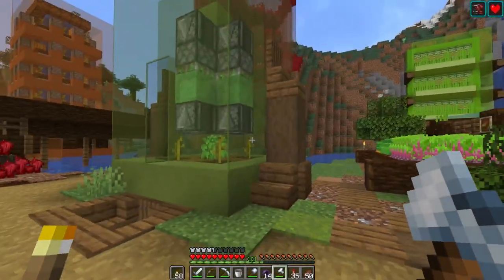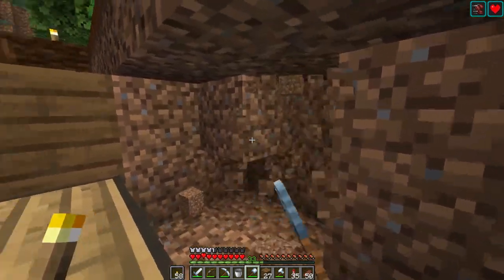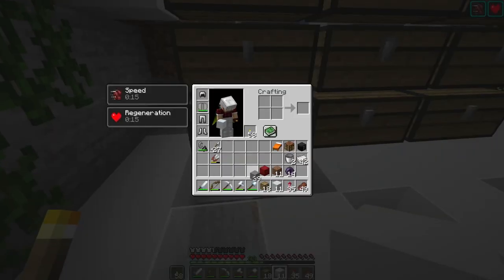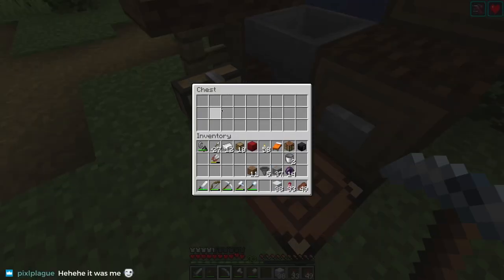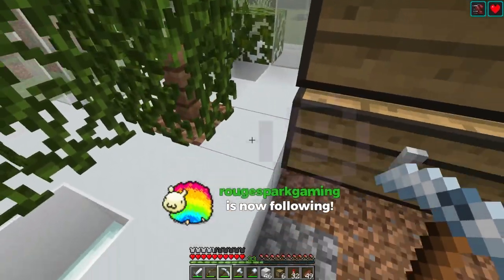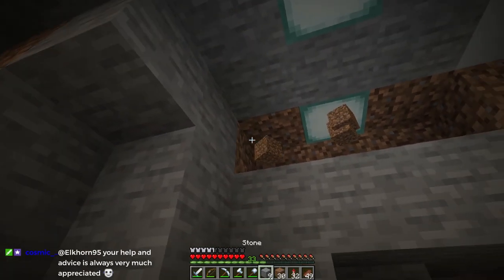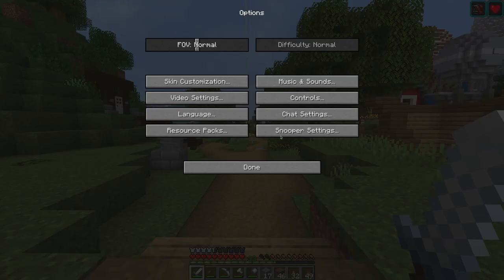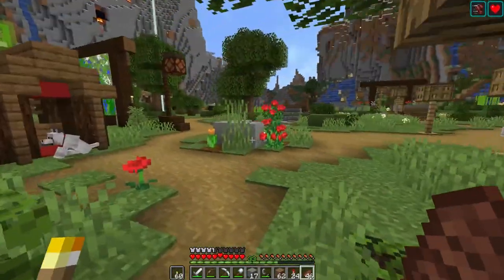The Citadel Ep. 53: Greenhouse Retrofit - Part 2 | Minecraft 1.13 Survival Multiplayer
The final touches on the greenhouse to help cope with the farms being faster than anticipated, a concrete explanation and some texture talk.